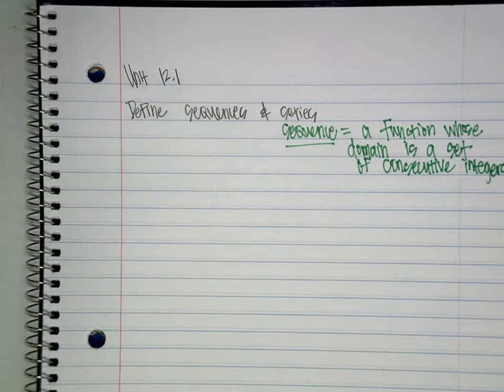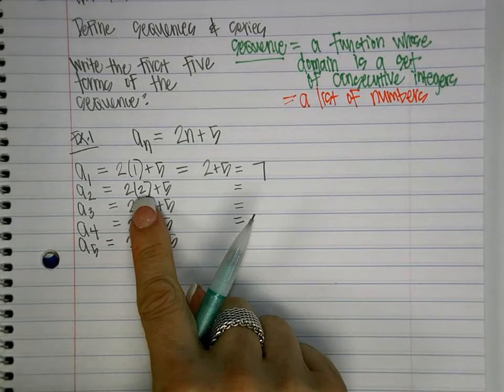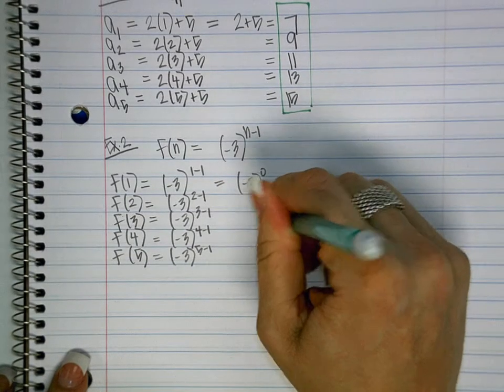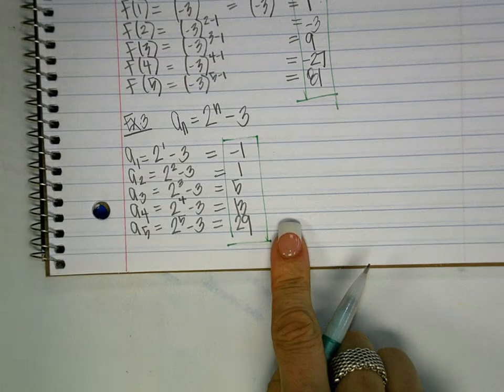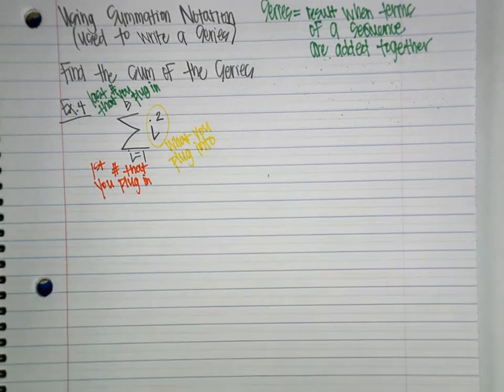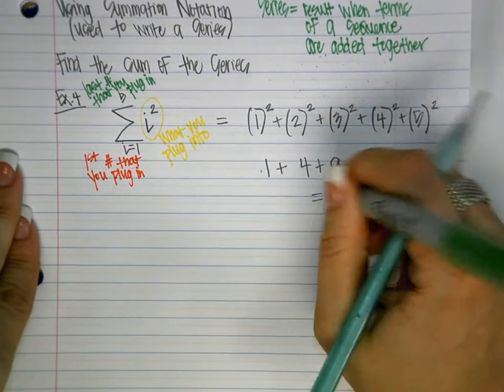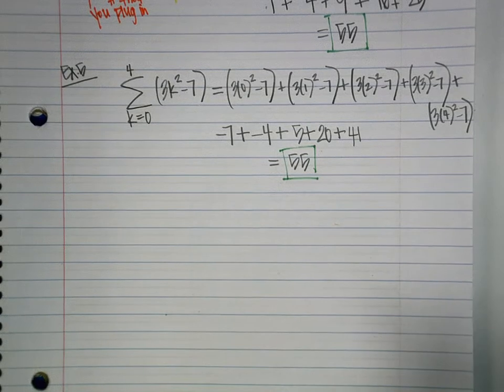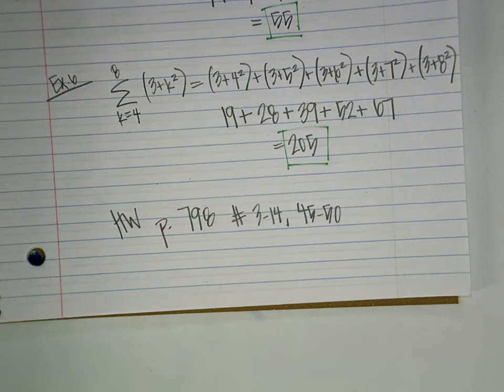Unit 121 Notes 001